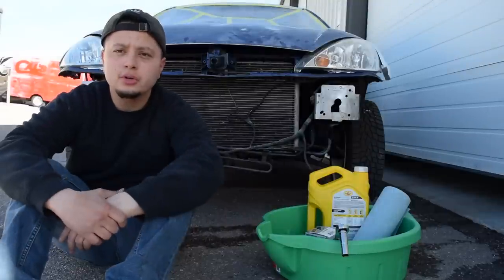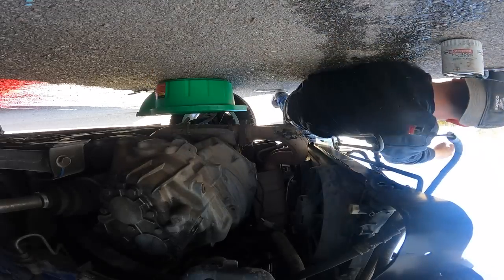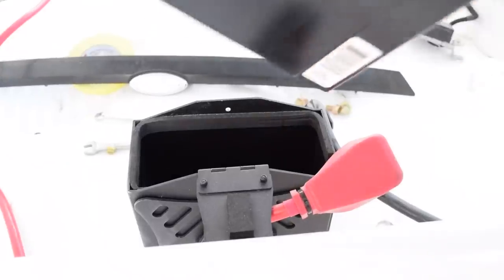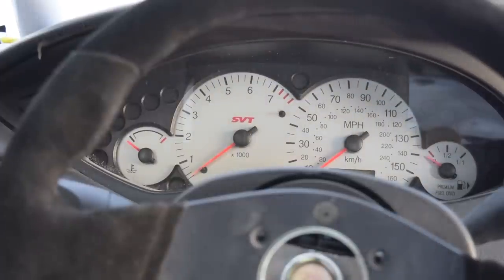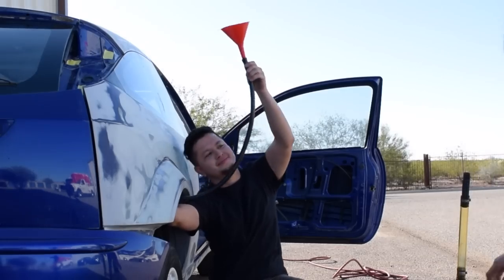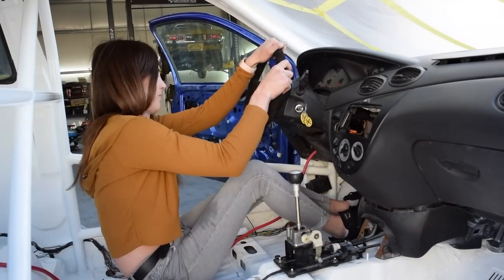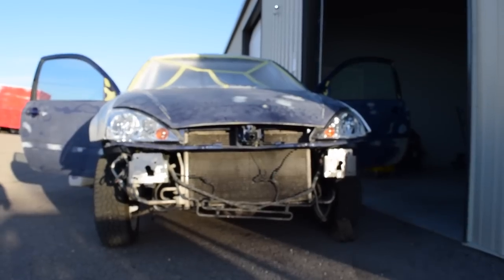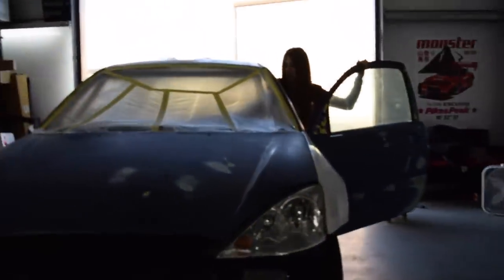Hasn't Ran in 2 Years // Sarah n Tuned Focus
Another day in the shop, we work on starting the focus as it hasn't ran in a long period of time. A lot of custom work has been done to this car so it was unclear if there was any underlying issue.